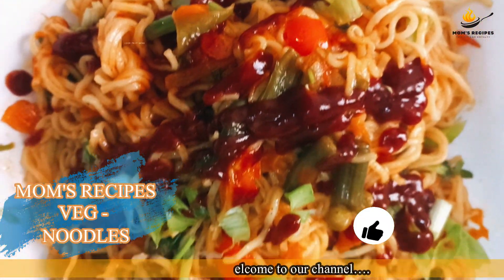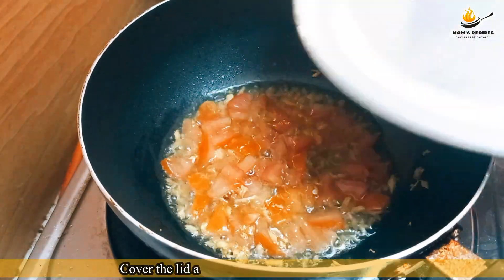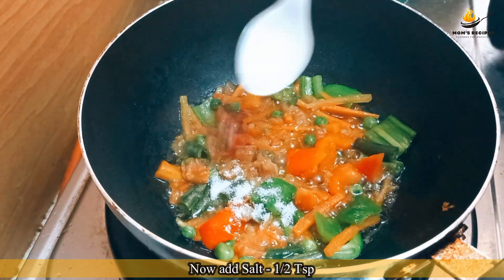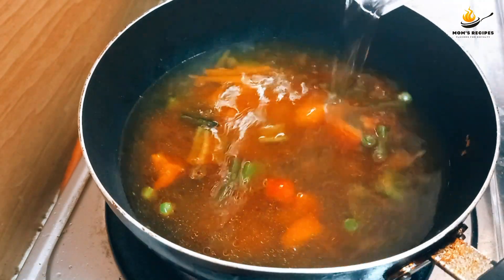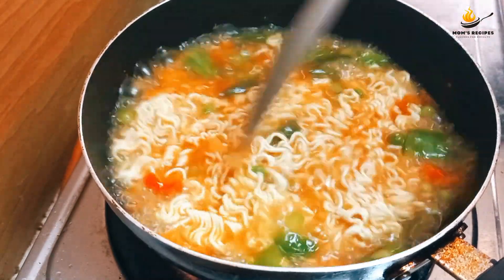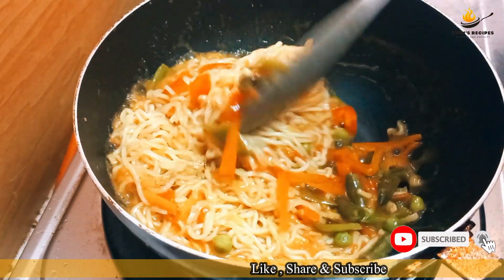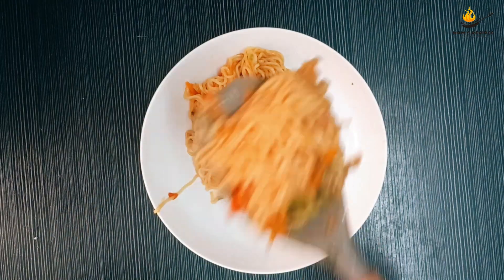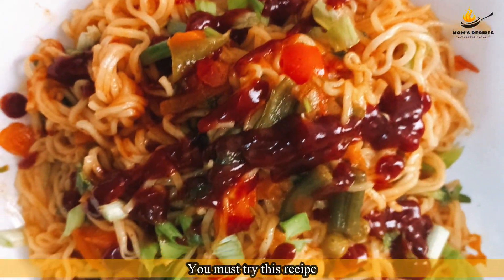Veg Hakka Noodles | Veg ChowMein Recipe | Street Style Veg Chowmein Recipe | Recipe03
Veg hakka Noodles Recipe | Veg ChowMein | Viral Recipe | Street Style Veg Chowmein Recipe | Noodles |Maggi
Flavors for royalty.

Our Previous Videos pls check it out

▶▶ friends, if you like the recipes from our delicious recipes, then:
👍 Rate videos with likes and comments - this will help our channel's development.
📢 If you have any interesting recipes or suggestions, be sure to share them in the comments.